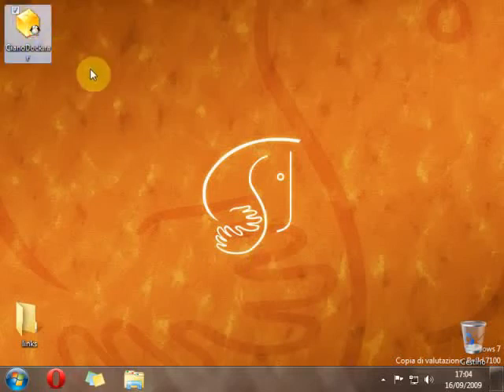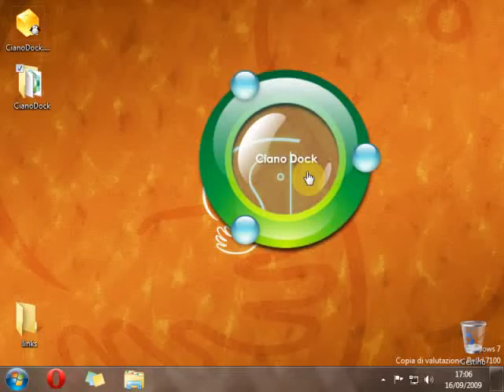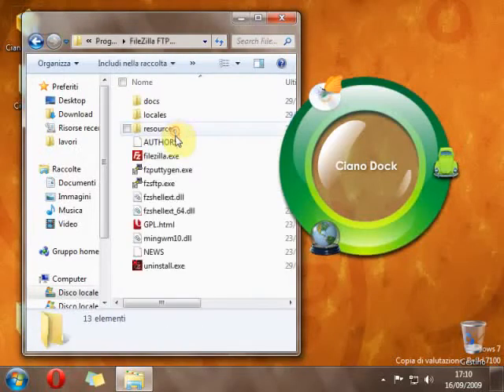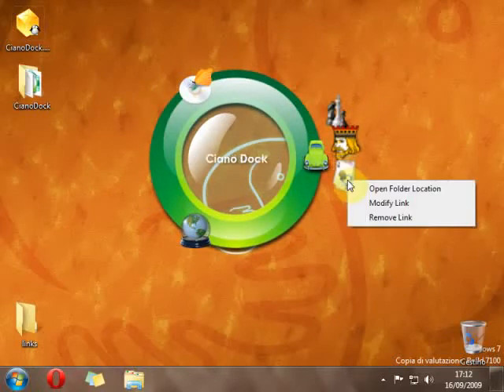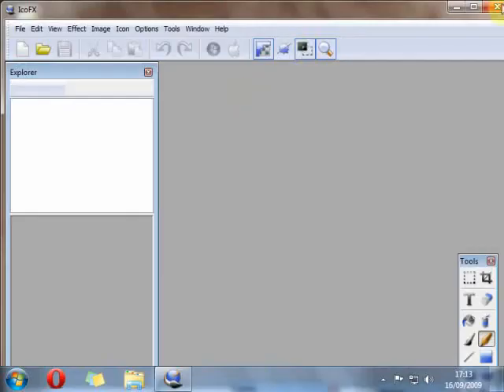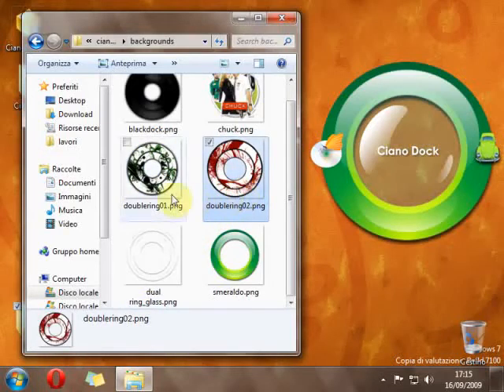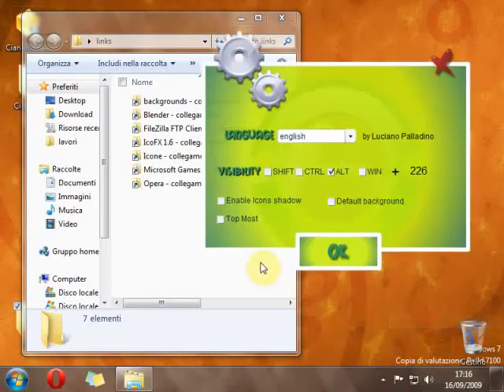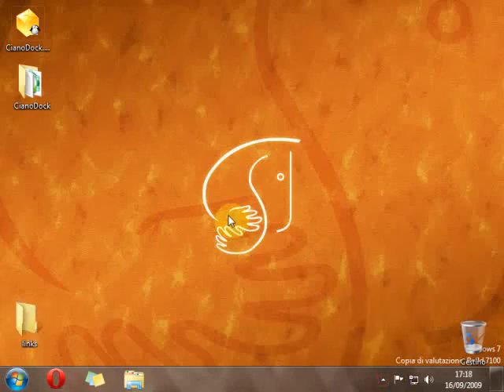Cianodock Instructions ENG